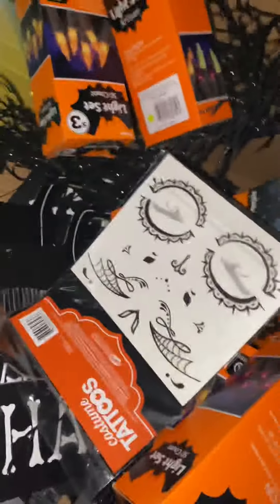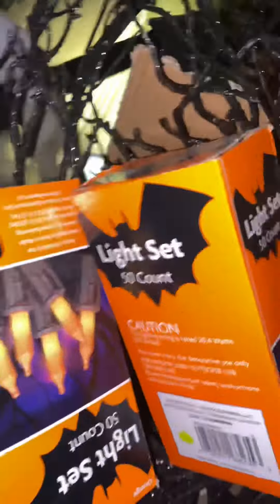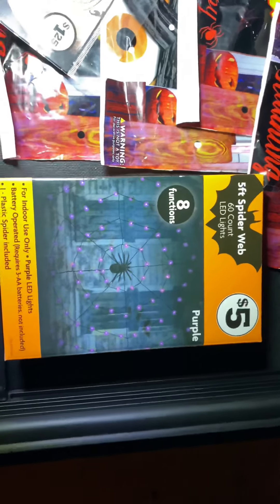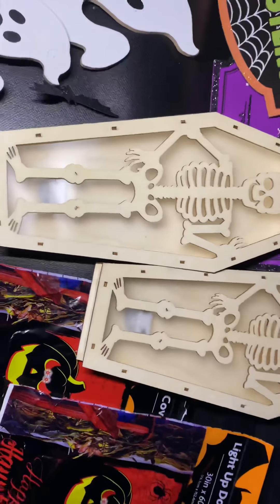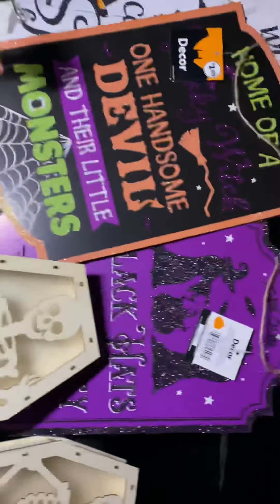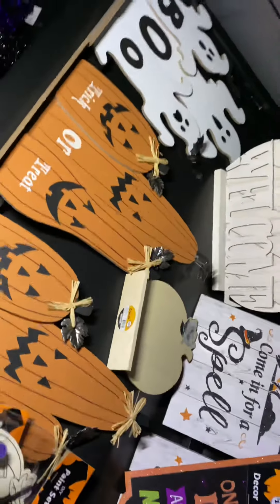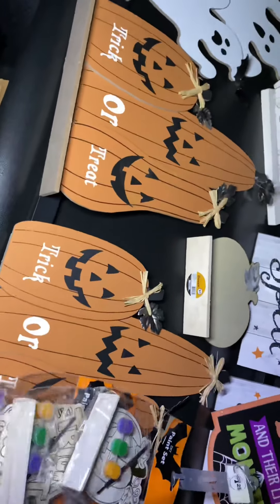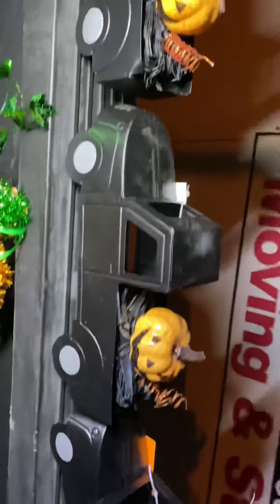Crazy u guys Found the whole Halloween section in Family Dollars Dumpsters Lol 😆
Wow 😯 you guys went to Family Dollar Dumpster and it was over flowing with Halloween decorations and Essentials as well crazy 😝 like they took the whole Halloween Aisle and put it on the dumpster.